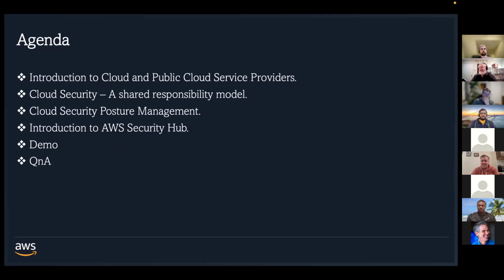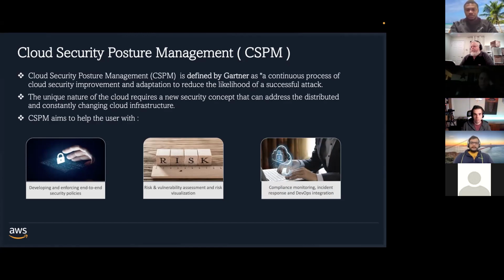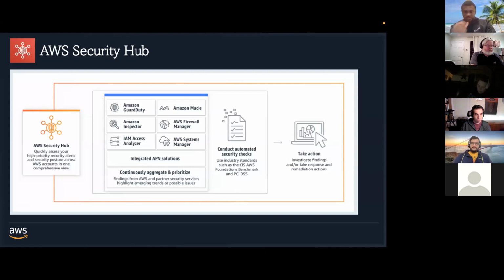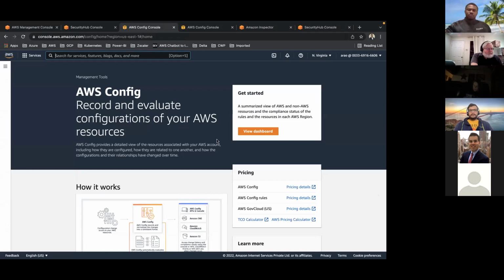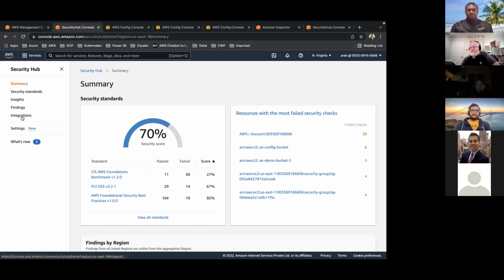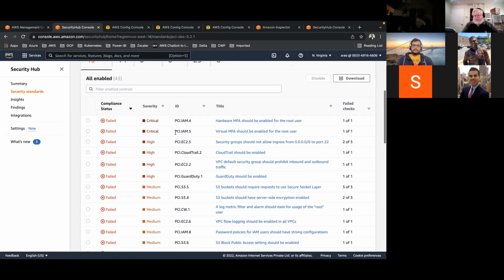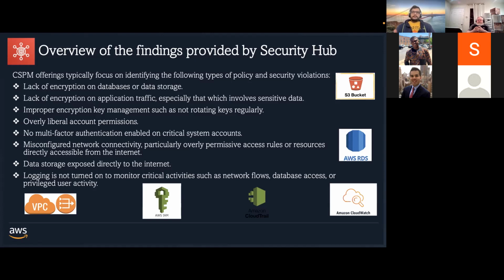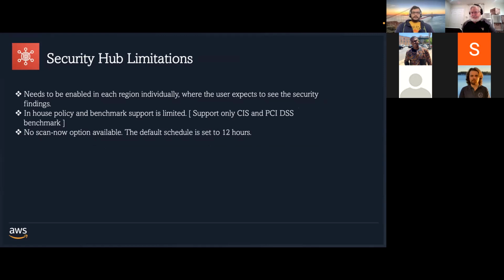Cloud Security Management using AWS Security Hub - Ankit Rao - 2022-01-13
This session will aim to introduce the audience to the basics of cloud security and the security model for Public clouds. The emphasis will be mostly on Cloud Security Posture management, with an introduction to AWS Security Hub and a short demo on how Security Hub helps automate best practice checks, aggregates alerts, and supports automated remediation.

Tonight's Speaker:
Ankit Rao, a passionate Cloud and Cloud Security enthusiast.
AWS Certified Solutions Architect | AWS Community Builder | Microsoft Azure | GCP | Cloud Security | Speaker | Blogger | CIS Contributor | DevSecOps